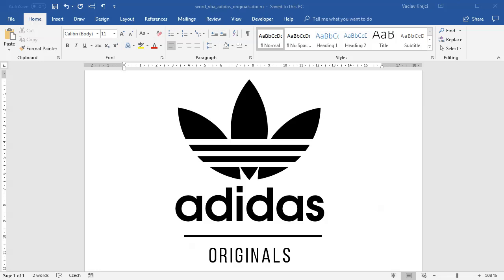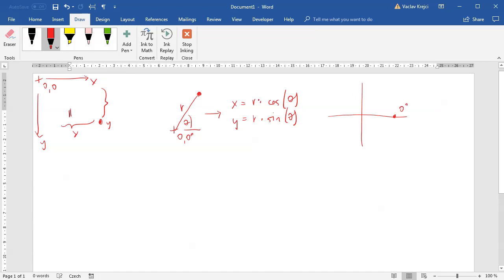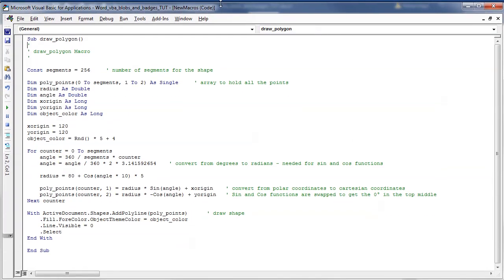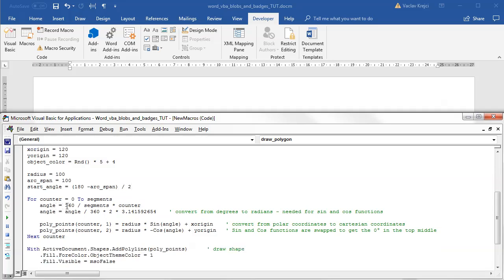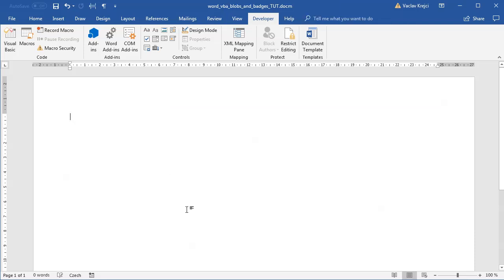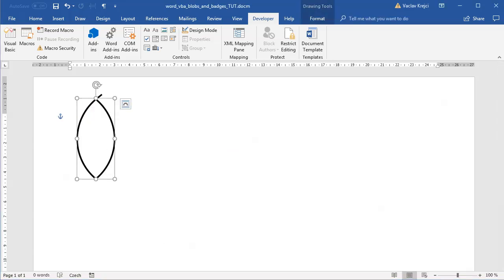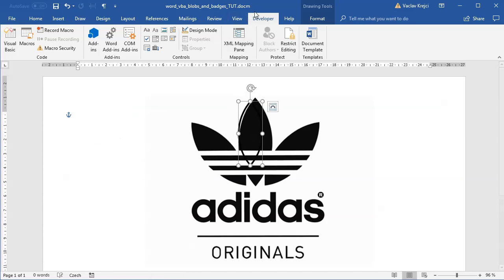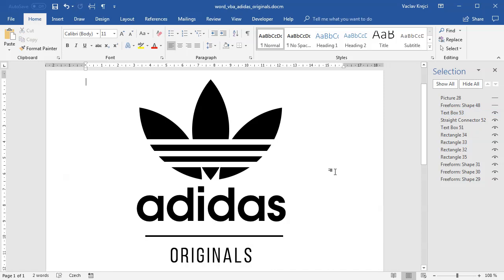How to make Adidas Originals logo in Microsoft Word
Const segments = 100     ' number of segments for the shape

Dim poly_points(0 To segments, 1 To 2) As Single     ' array to hold all the points
Dim radius As Double
Dim angle As Double
Dim xorigin As Long
Dim yorigin As Long

xorigin = 120
yorigin = 120

segments_half = Int(segments / 2) - 1
radius = 100            ' radius of the circle
arc_span = 80           ' span of the arc
start_angle = (180 - arc_span) / 2  ' calculate the start angle
x_offset = Sin(start_angle / 360 * 2 * 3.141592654) * radius  ' calculate x offset for right and left act to make sure they are touching

' right shape
For counter = 0 To segments_half
    angle = (arc_span / segments_half * counter) + start_angle
    angle = angle / 360 * 2 * 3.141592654    ' convert from degrees to radians - needed for sin and cos functions

    poly_points(counter, 1) = (radius * Sin(angle) + xorigin) - x_offset    ' convert from polar coordinates to cartesian coordinates
    poly_points(counter, 2) = radius * -Cos(angle) + yorigin   ' Sin and Cos functions are swapped to get the 0° in the top middle
Next counter

' left shape
For counter = (segments_half + 1) To (segments - 1)
    angle = (arc_span / segments_half * (counter - (segments_half + 1))) + start_angle + 180

Next counter

' make the last point same as the first one to make sure the shape is closed
poly_points(segments, 1) = poly_points(0, 1)
poly_points(segments, 2) = poly_points(0, 2)

With ActiveDocument.Shapes.AddPolyline(poly_points)      ' draw shape
    .Fill.ForeColor.ObjectThemeColor = 1
    .Line.Visible = 1
    .Line.Weight = 3
    .Select
End With

End Sub